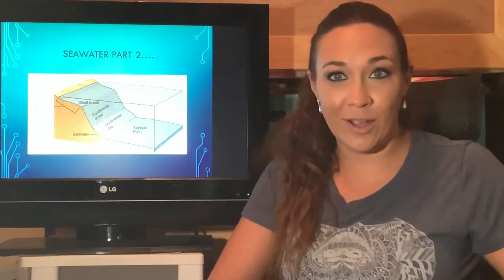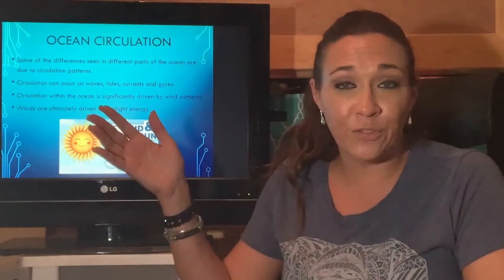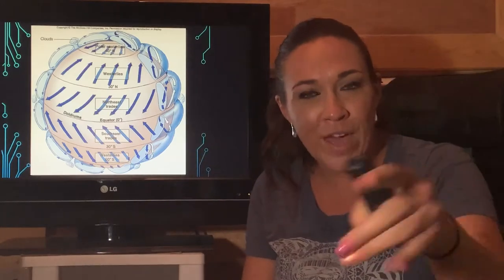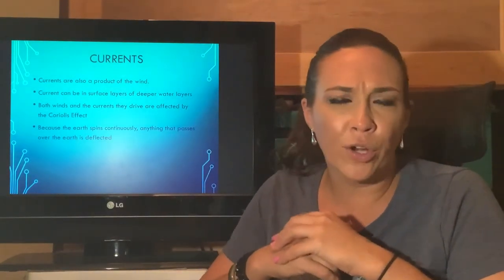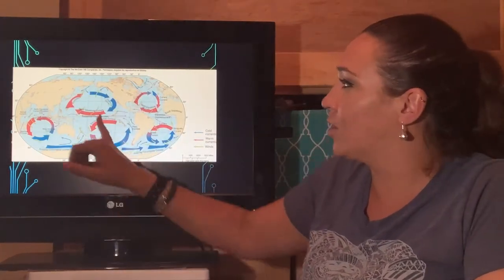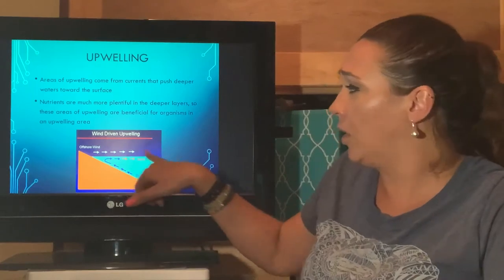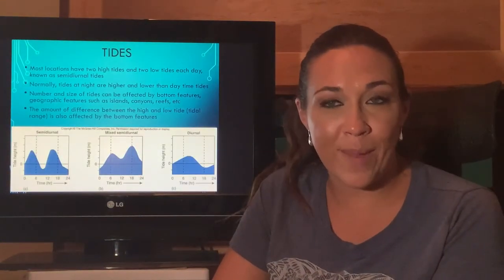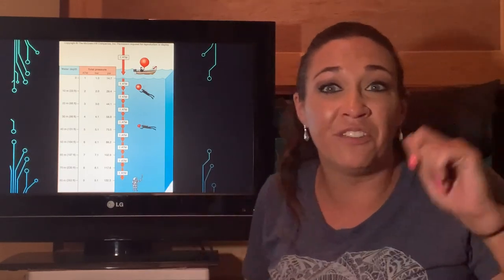Seawater Part 2